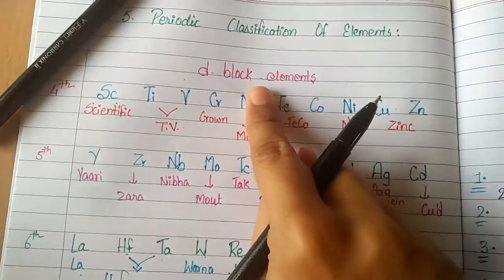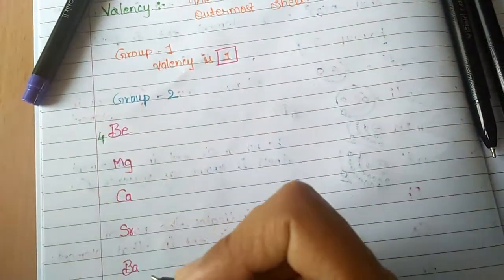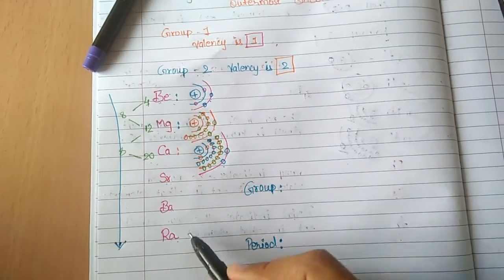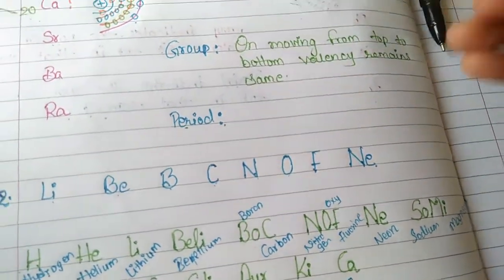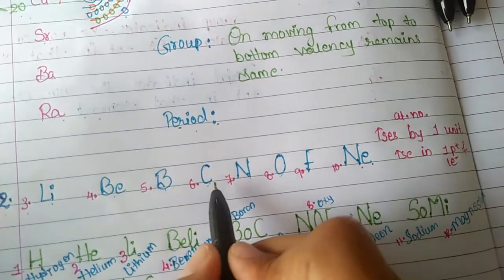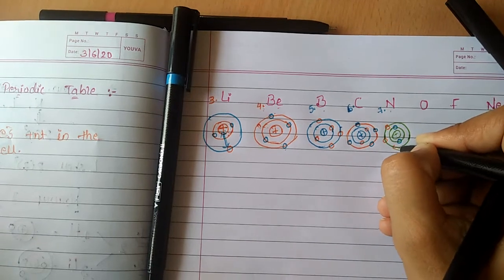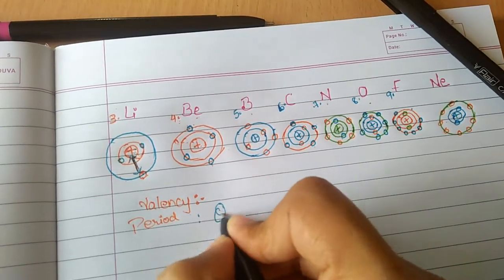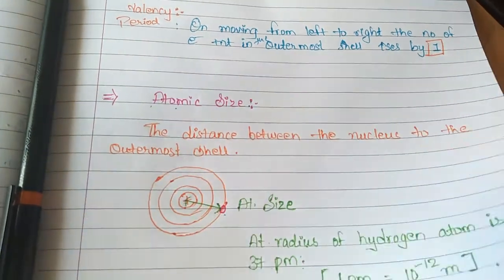Ssdivine std 10 em ch 5 part 2